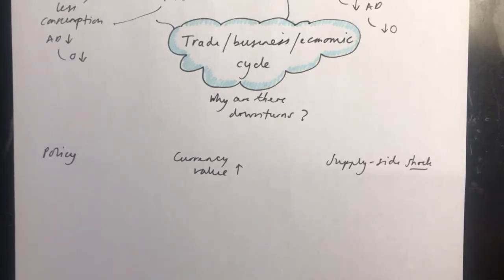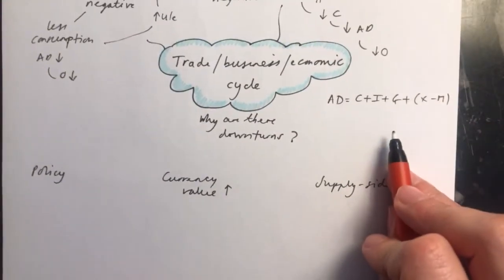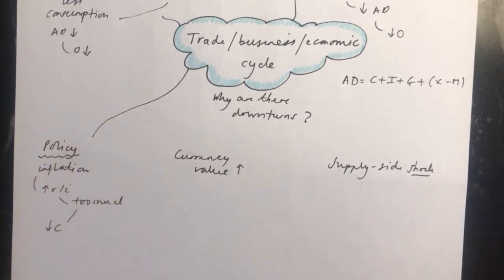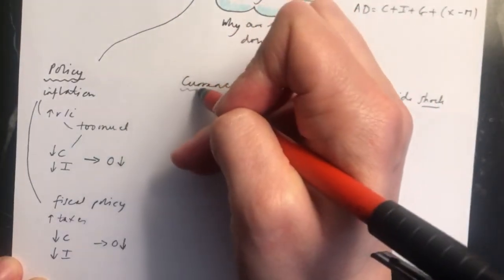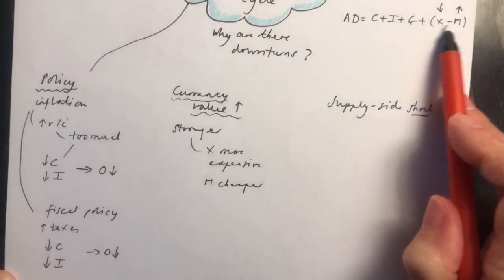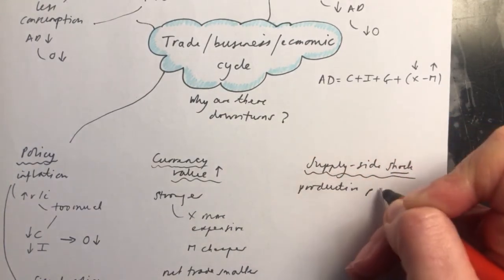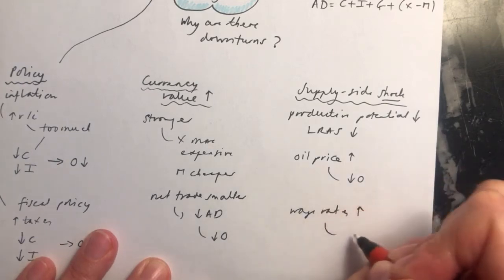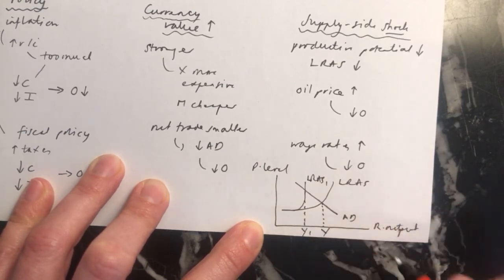Trade cycle downturn - policy, exchange rate, supply side shock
Explaining how monetary policy, fiscal policy, strengthening of the currency and supply-side shocks can all cause output to fall resulting in a downturn in the trade cycle